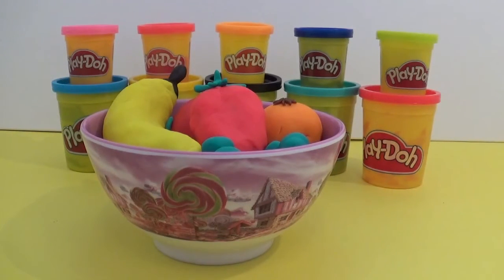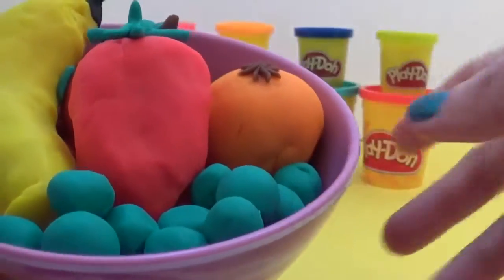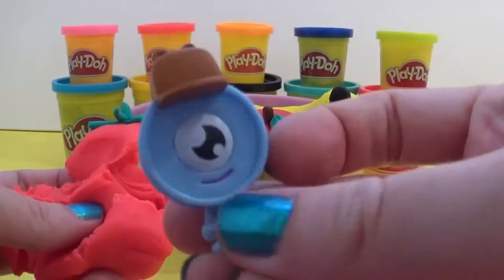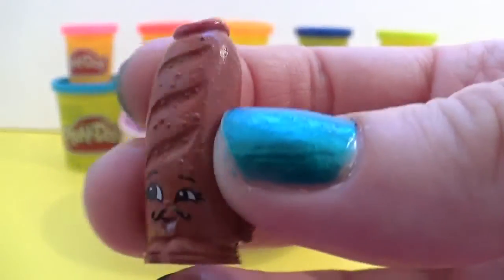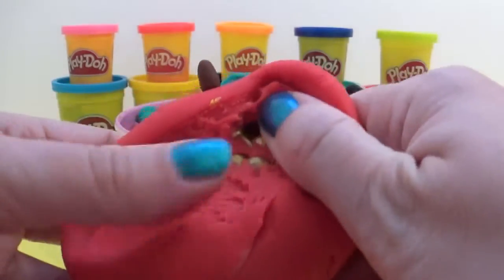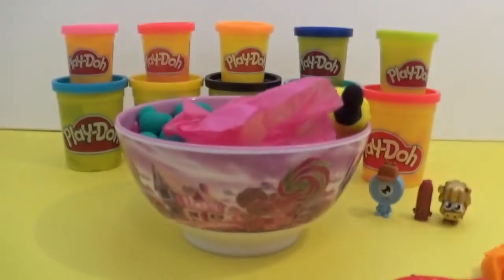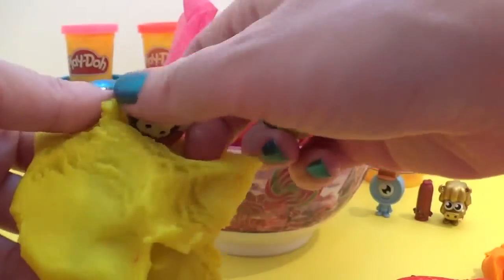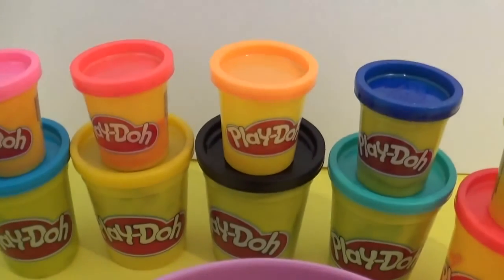PLAY DOH Fruits Surprises! Apple Banana Strawberry Grapes Orange Surpesa fruta Food Cibo ♥ ♥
Hey Everyone!

Gigglepops here! We have some toy fruit surprises we're opening up for you! We've made a Banana, Apple, Tangerine and Strawberry! ;)